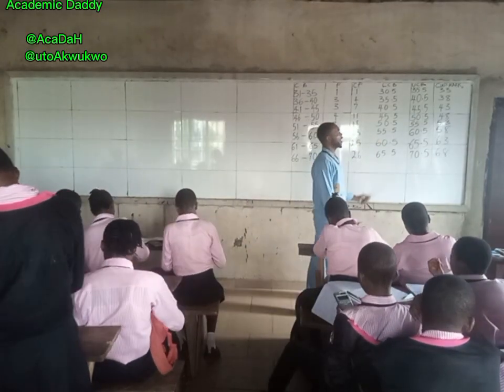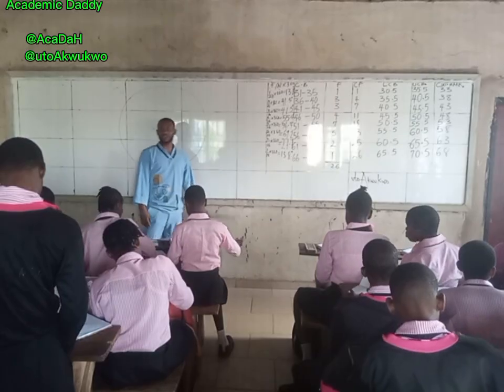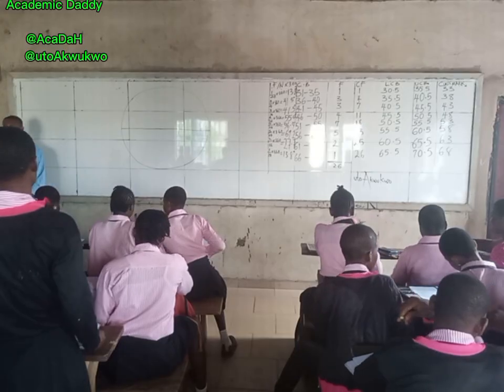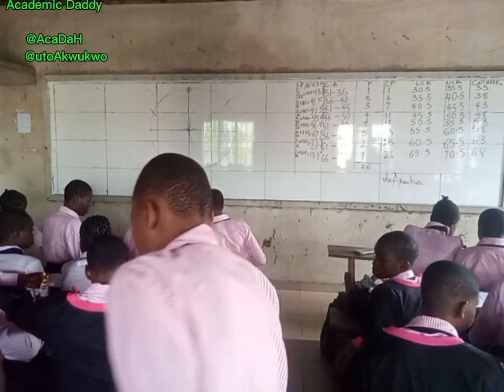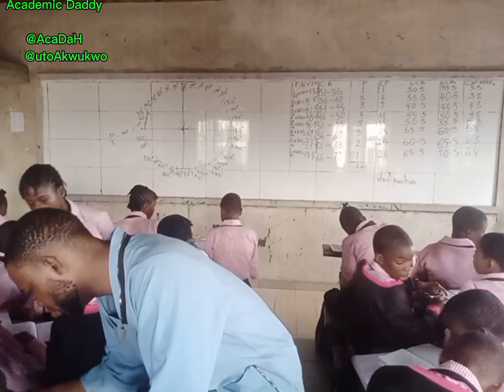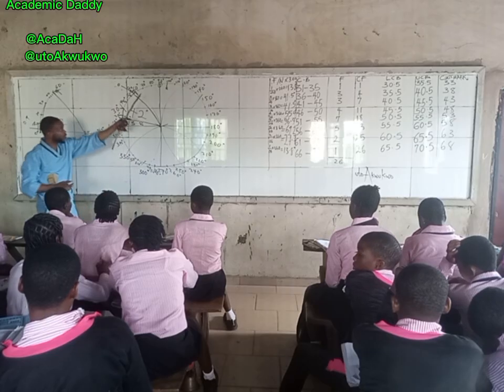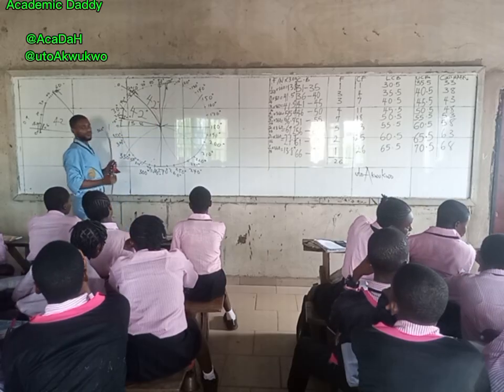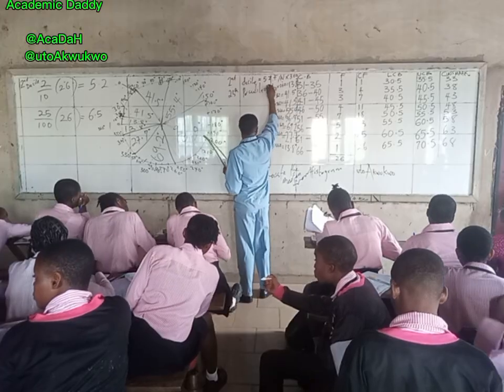Learn How To Construct A Pie Chart